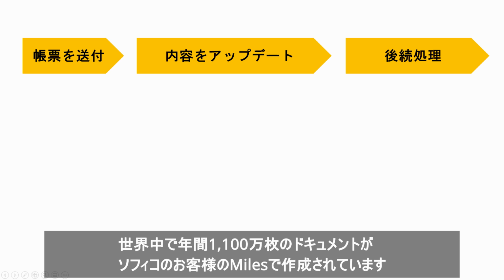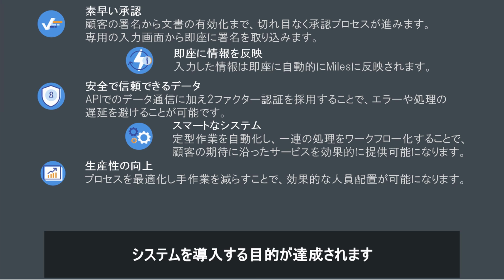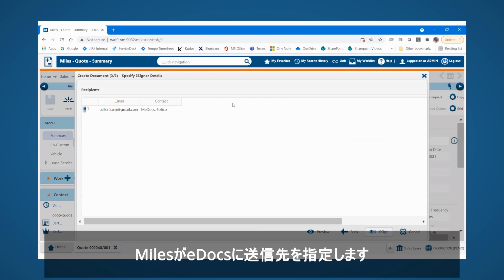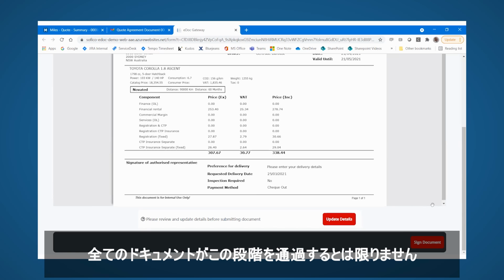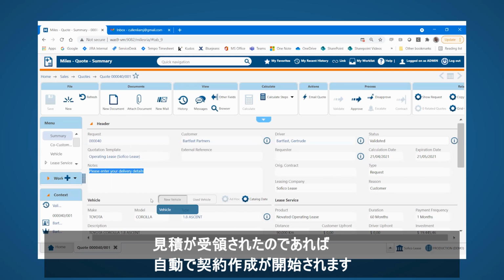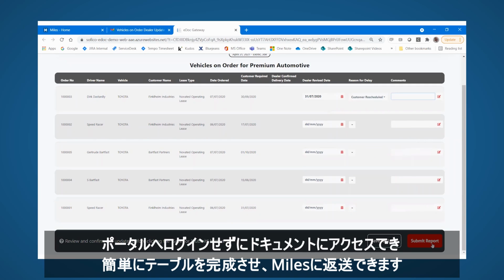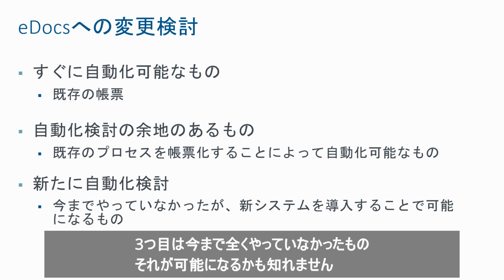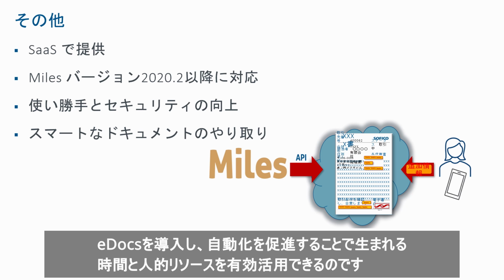Miles eDocs - ペーパーレスX自動化ソリューション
ソフィコ・ジャパン　「Miles eDocs」

チャプター
00:00 ごあいさつ
00:40 Miles eDocsとは
01:19 従来の帳票フロー
02:04 Miles eDocsの帳票フロー
04:49 Miles eDocsで実現するドキュメントのタイプ（PDF形式、リスト形式）
05:36 デモンストレーション（PDF形式）
12:34 デモンストレーション（リスト形式）
14:15 Miles eDocsによるプロセスの自動化
15:27 導入の検討ポイント
16:50 まとめ